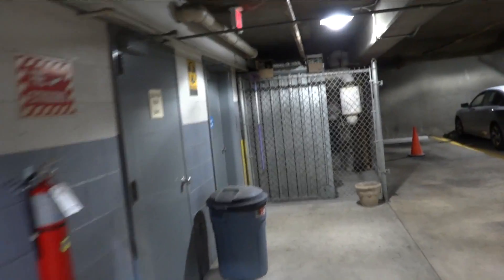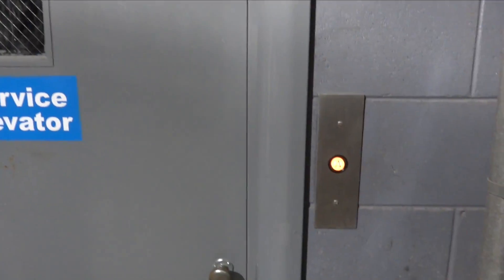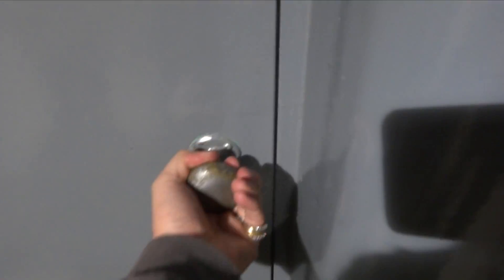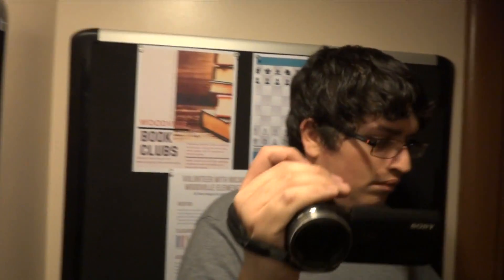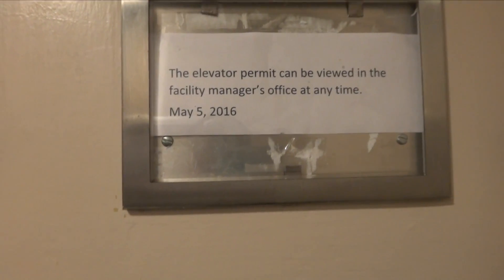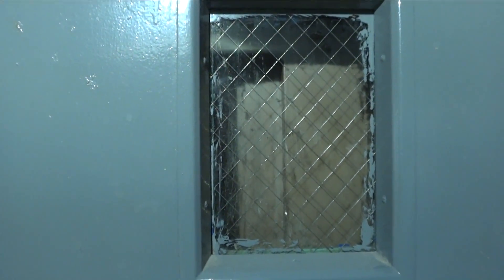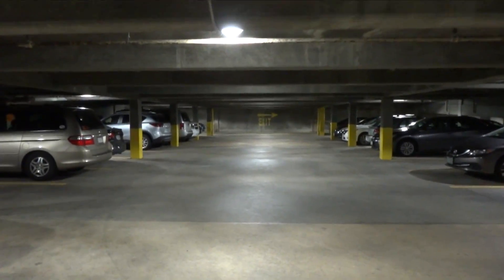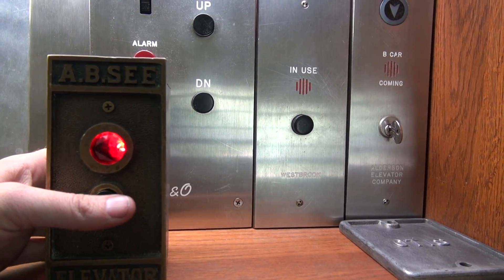Vintage OTIS elevator ride at St. Pauls Episcopal Church in Richmond VA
DieselDucy Elevator Shirts and stuff! Help support elevaTOURS!
Help support elevaTOURS!